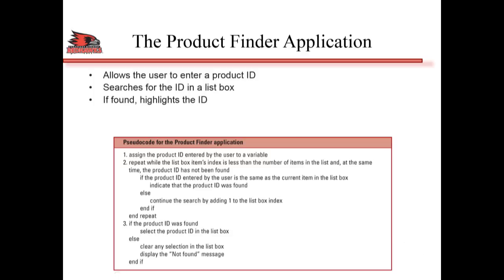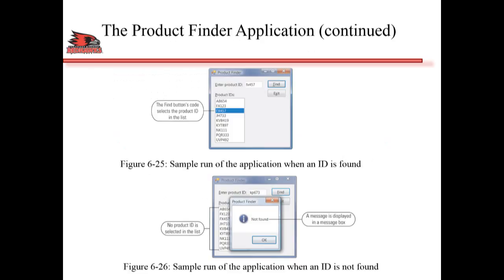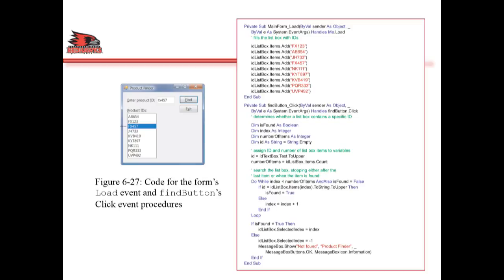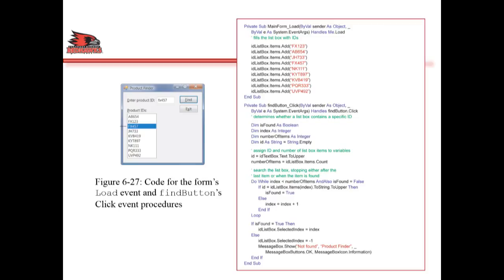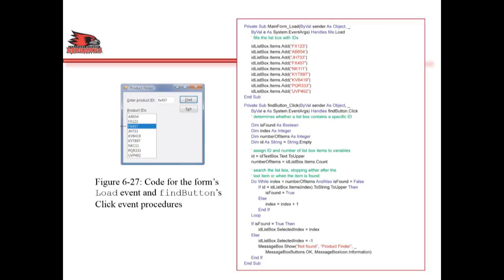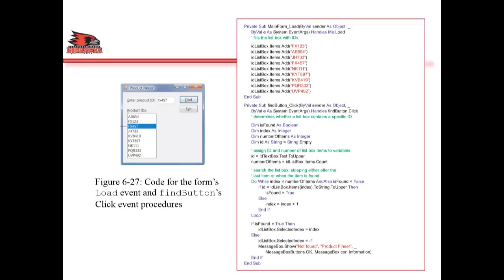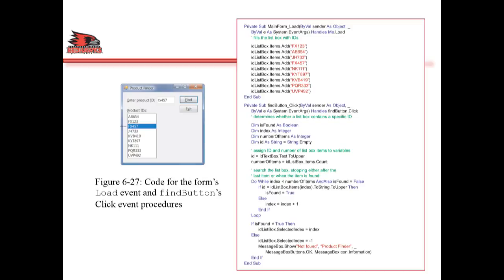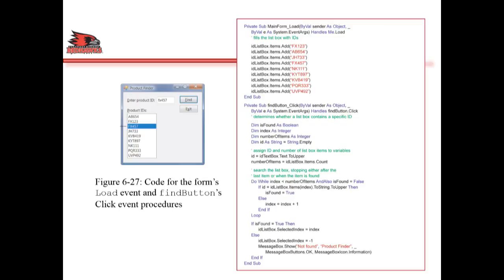Lecture 6 Part 9 Product finder application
Discussing a programming application using the listbox.